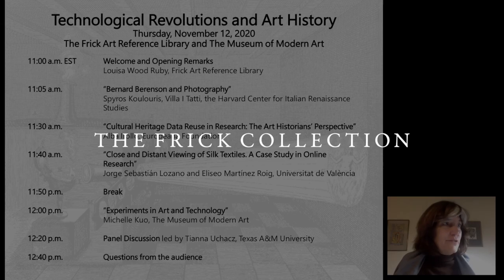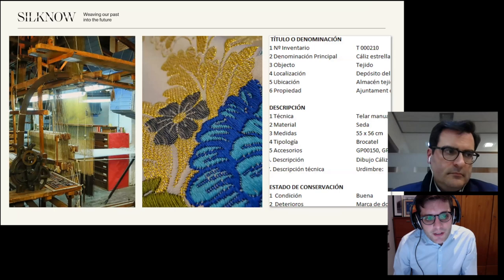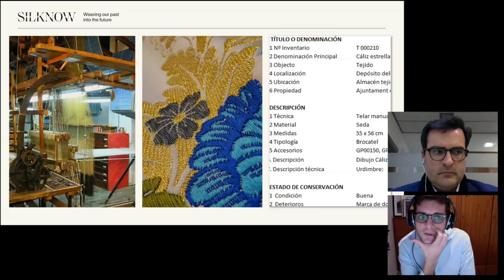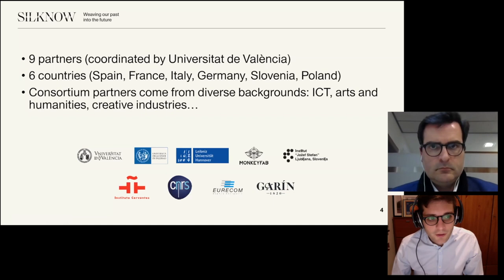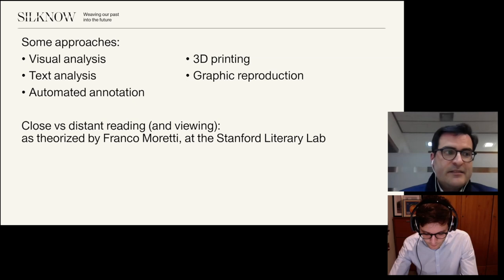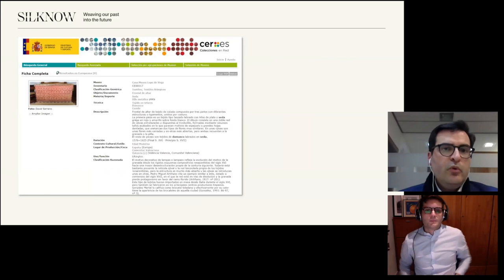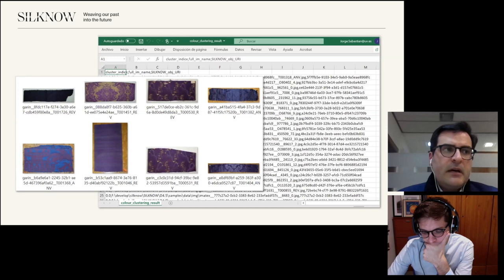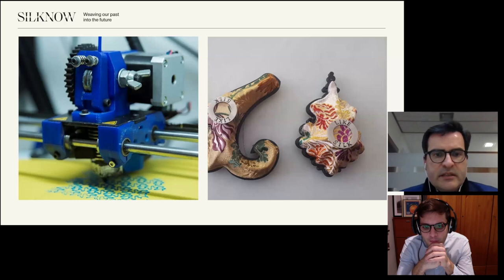Technological Revolutions and Art History, Part Two: Jorge Sebastián Lozano & Eliseo Martínez Roig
Jorge Sebastián Lozano & Eliseo Martínez Roig
"Close and Distant Viewing of Silk Textiles. A Case Study in Online Research"

What kinds of art history would we like to put into practice, and how could digital technologies be deployed to make them possible? Such questions provide the ground for SILKNOW, a three-year research project about European silk heritage. It provides our team with the opportunity to work on traditional and new approaches to the history of textiles through online tools for visualization, discovery, individual or collaborative annotation, education, research, and outreach.

About Technological Revolutions and Art History
Historically, science and the humanities were not thought of as two separate disciplines. In the 21st century, an unusual divide in the field of art history has been created between technically savvy scholars and those for whom it seems anathema. This conference seeks to encourage art historians to connect with the computer sciences in the 21st century both by reminding them that technology has always played a significant role in the pursuit of their field, and by providing an opening for them to be a part of the conversations that need to happen between practitioners in both areas.

Presentations in Part II of the symposium will examine how the invention of photography impacted the study of art and how current technological breakthroughs have the potential to promote new developments in the field of art history.

The Frick Art Reference Library and The Museum of Modern Art